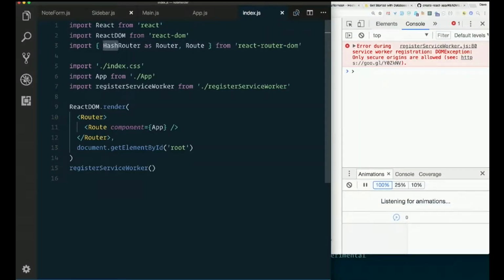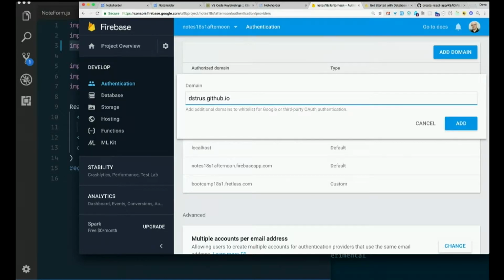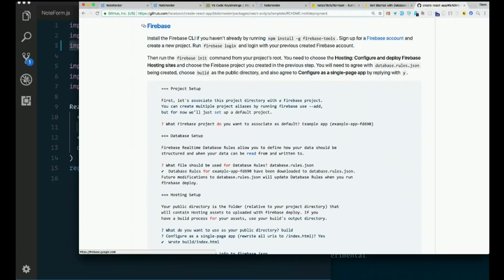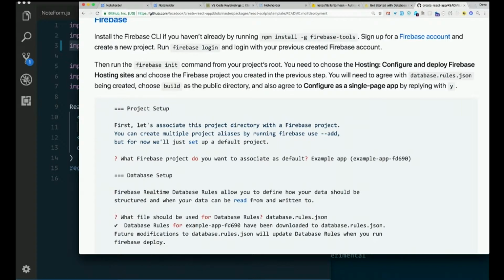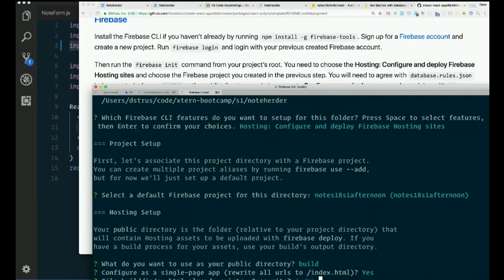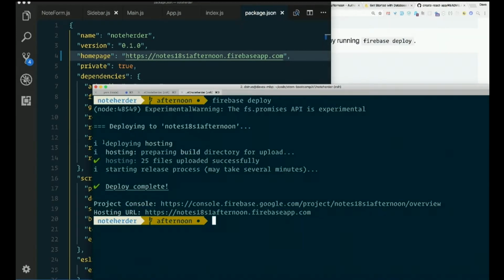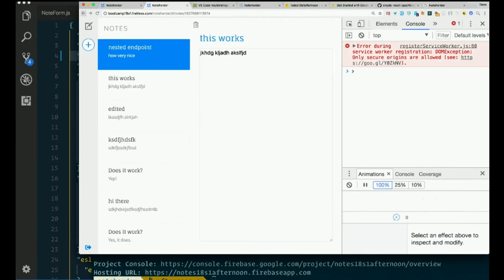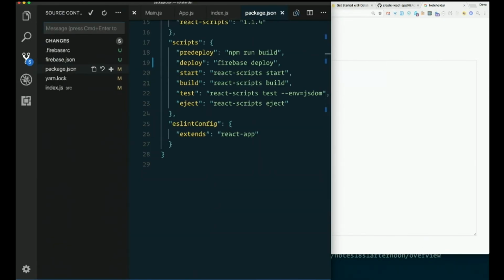Day 10 - Afternoon, part 12: Configure for Firebase hosting - XTBC 2018 Session 1